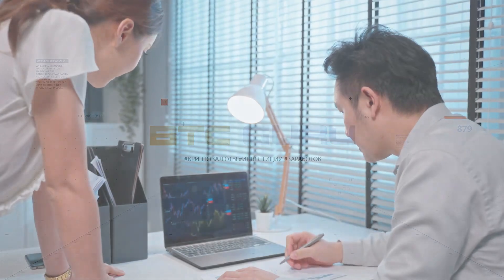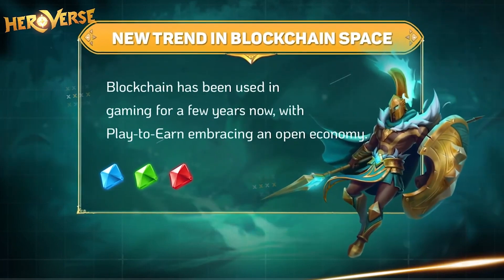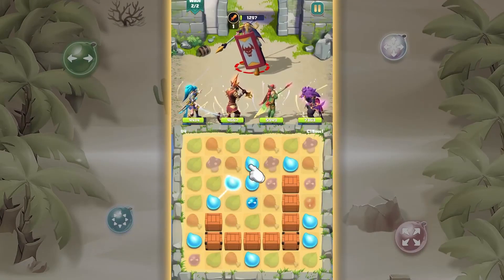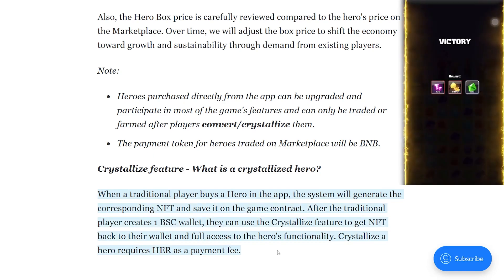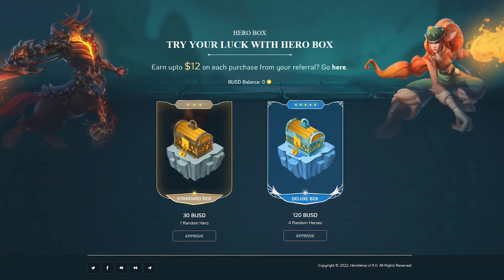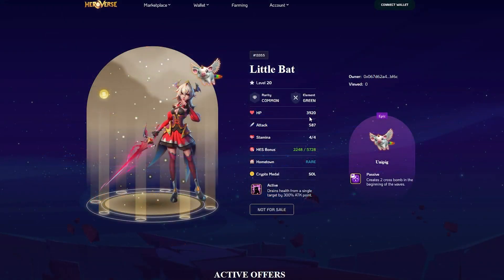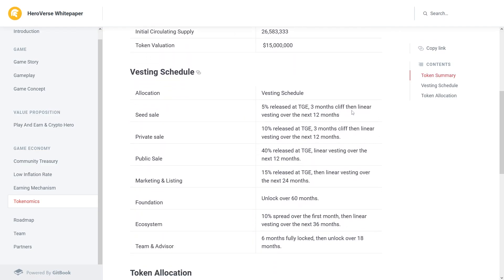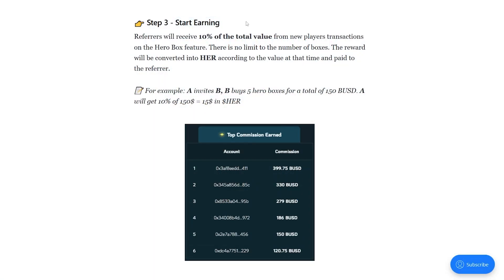Heroverse the first Match 3 puzzle and NFT strategy RPG